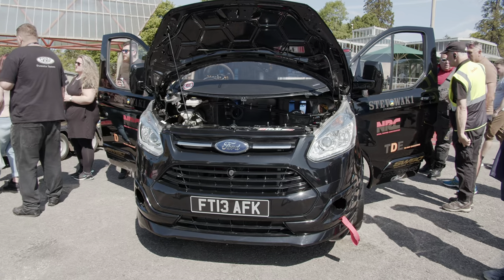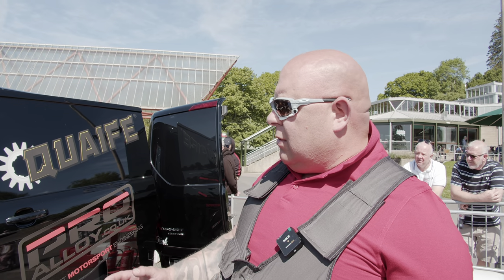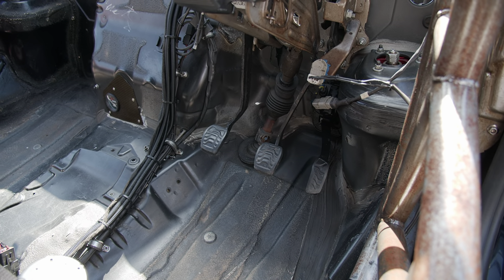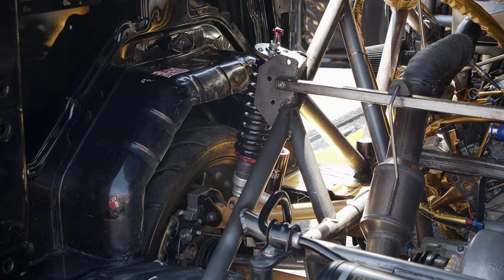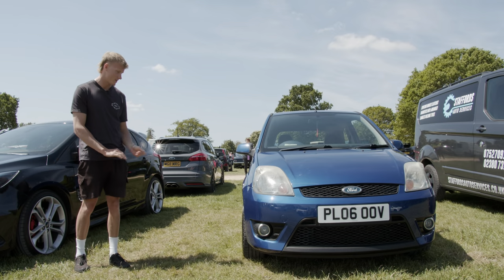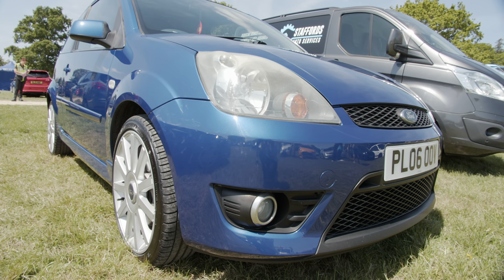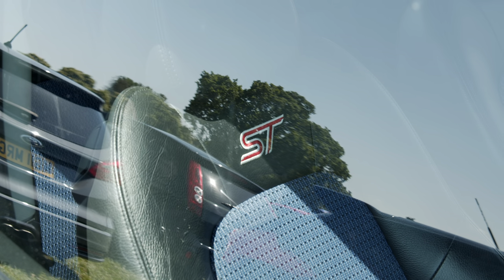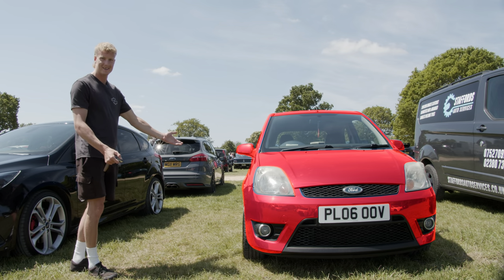GUY MARTIN'S TRANSIT VAN VISITS SIMPLY FORD 2023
Guy Martin's Ford Transit Van that broke the van lap record at the dangerous and demanding Nürburgring in German attends Simply Ford with it's new owner in 2023!